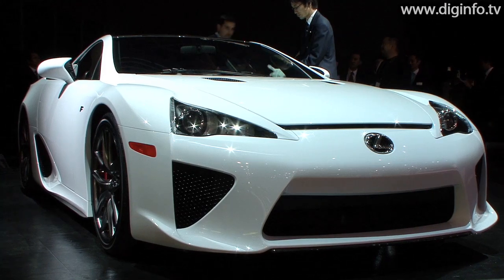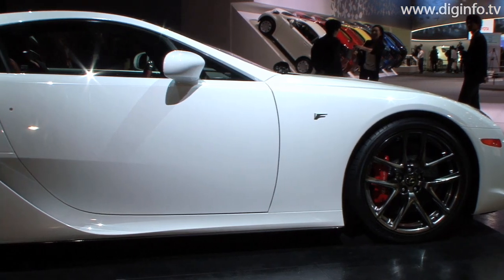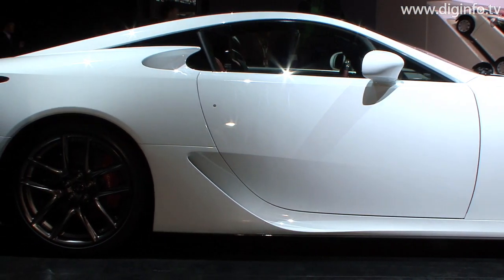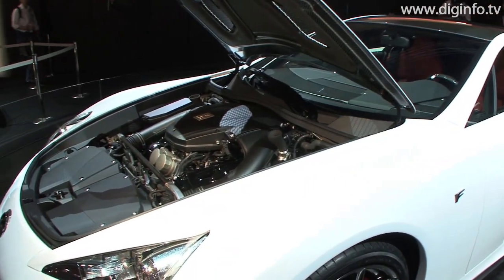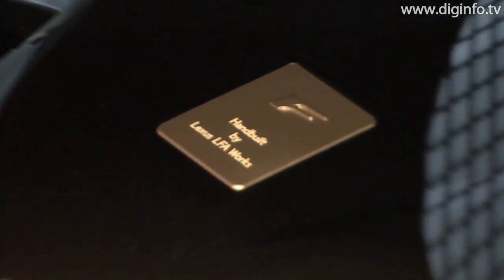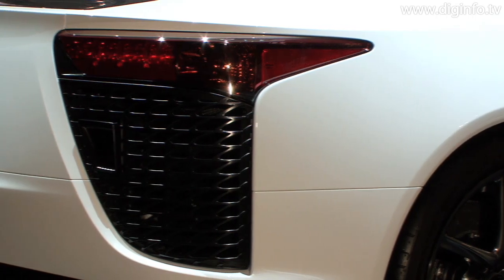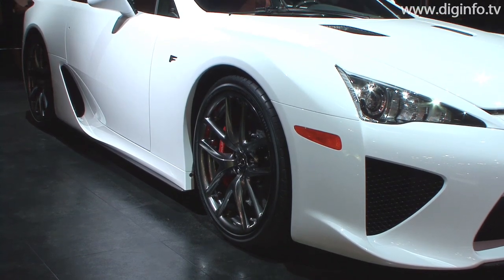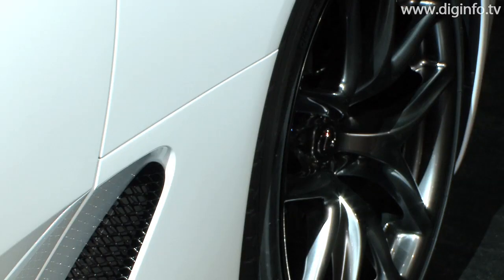Lexus Announces LFA Two-seat Supercar at Tokyo Motor Show 2009: DigInfo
Toyota Motor
LEXUS LFA